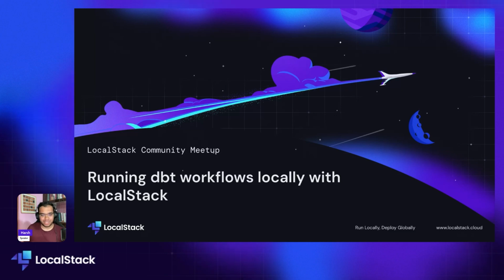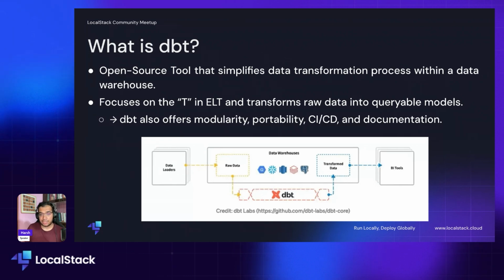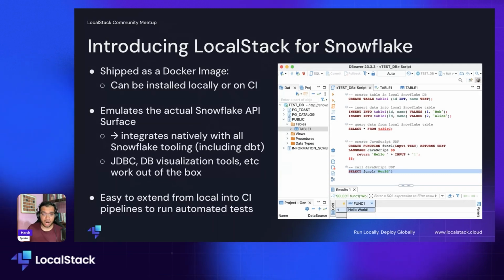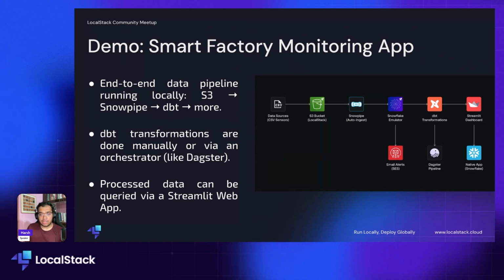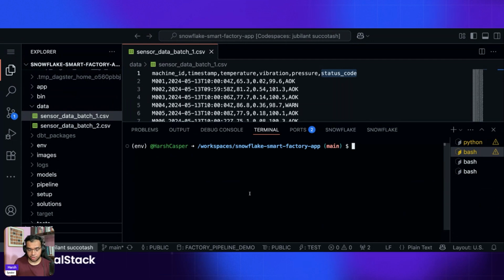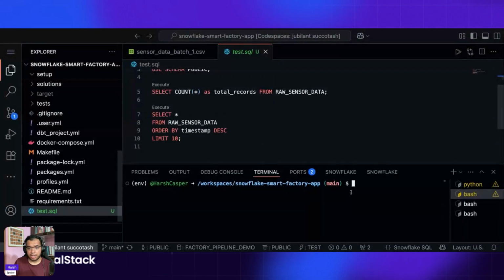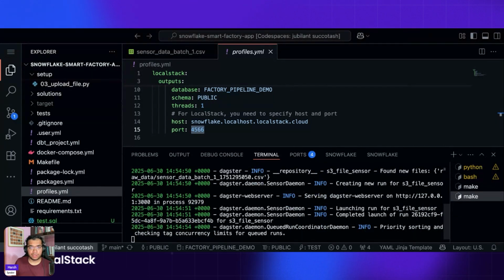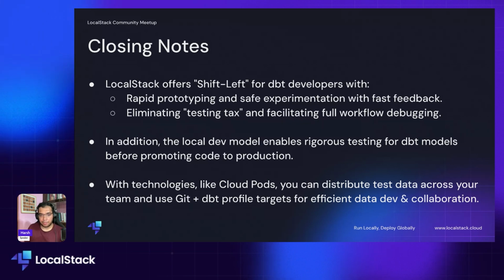Running dbt workflows locally with LocalStack by Harsh Mishra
dbt (Data Build Tool) helps data engineers manage data transformations using modular SQL and brings version control, testing, and documentation to their transformation logic. However, running dbt against production data warehouses like Snowflake can be slow, expensive, and risky.

This session introduces a new way to develop and test dbt workflows locally using the Snowflake emulator in LocalStack. You'll learn how to:

    Set up a local dbt environment
    Configure dbt to connect to the Snowflake emulator
    Run and validate dbt models locally without using a real Snowflake account
    Iterate quickly on transformations before pushing them to production

Through a hands-on factory app example, we’ll walk through how to use the Snowflake emulator to run dbt models on your laptop, helping you test logic, catch issues early, and reduce cloud costs.